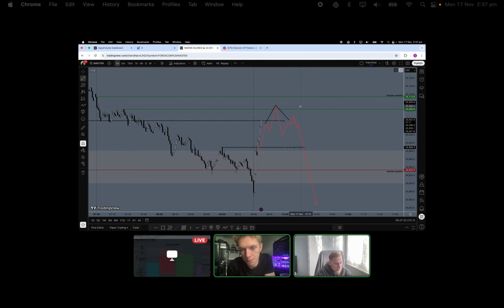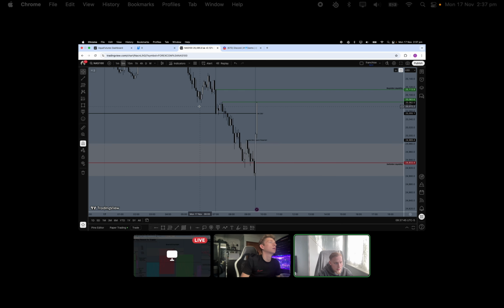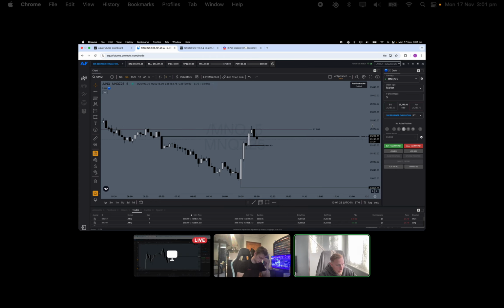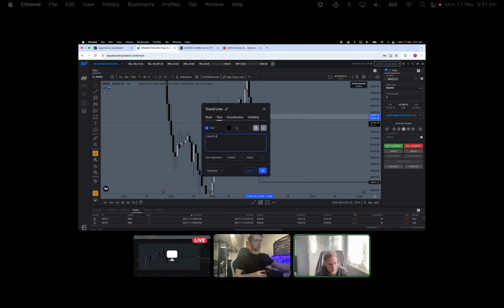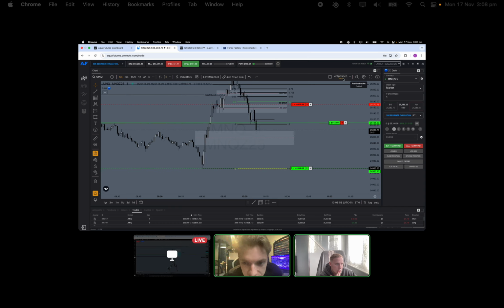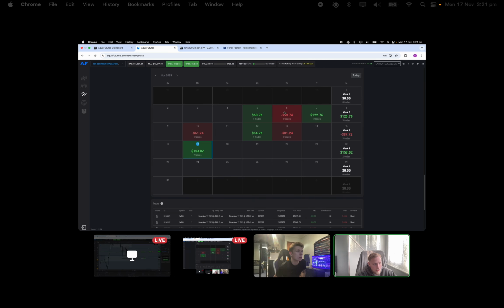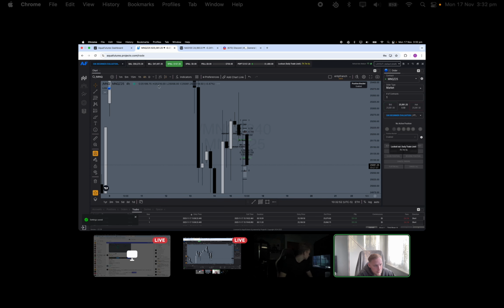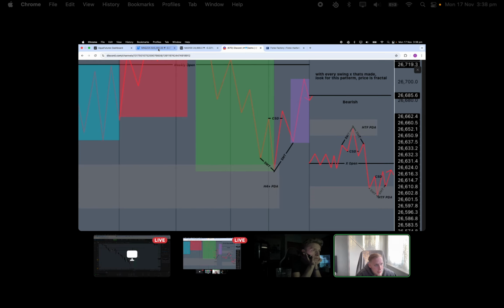read orderflow with me on nasdaq futures / 17/11/25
amen, all glory to God.